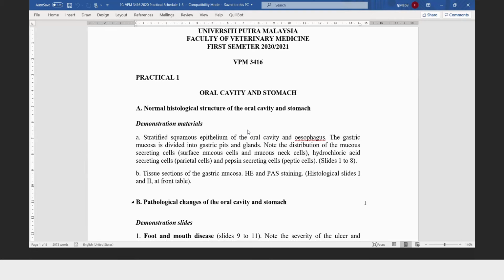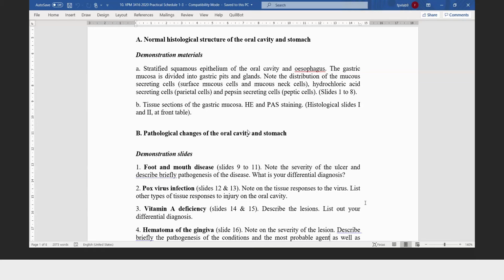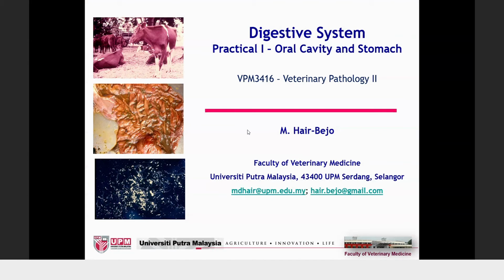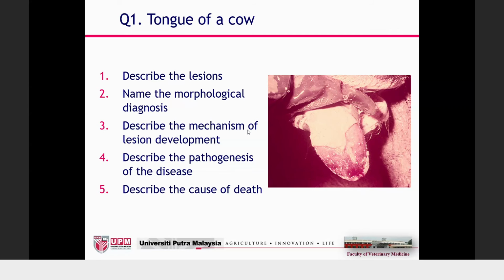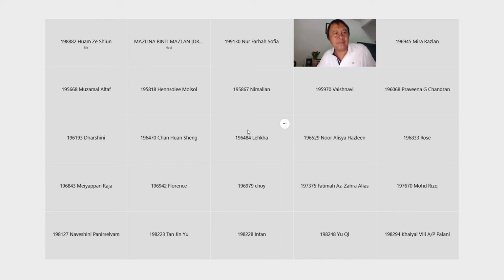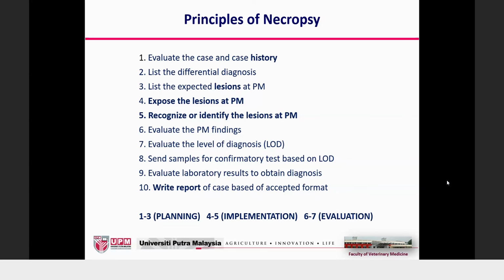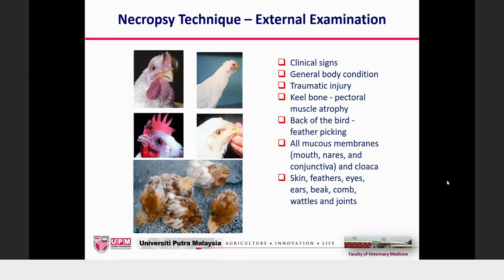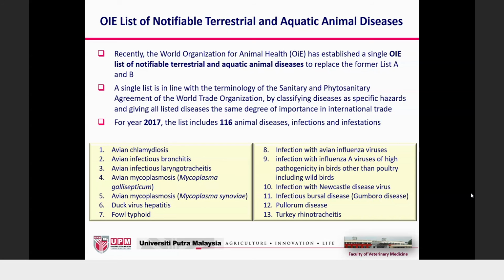Pathology 2021 01 06 2